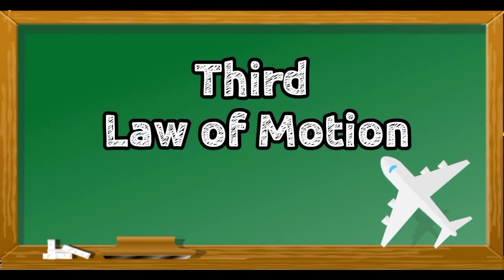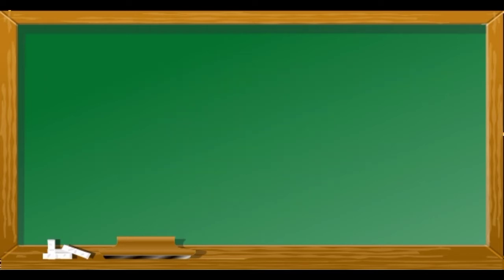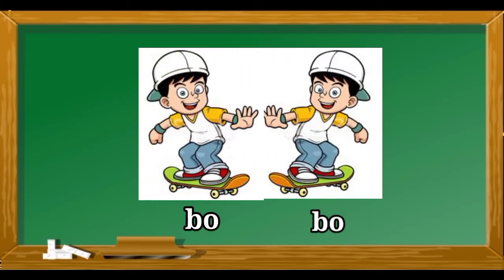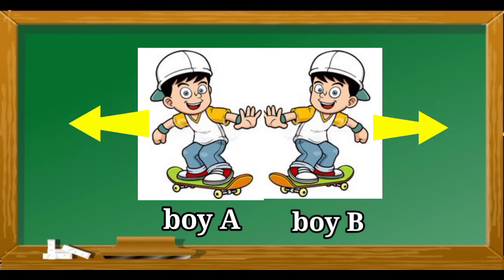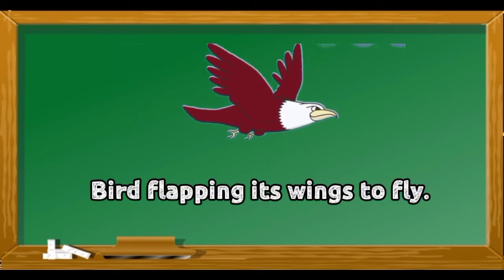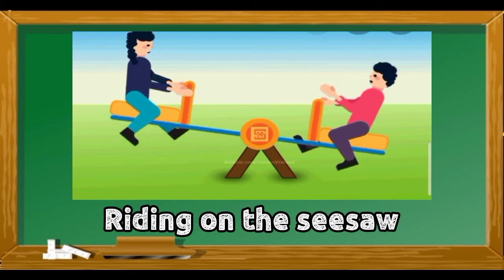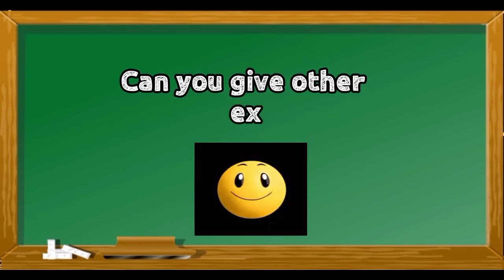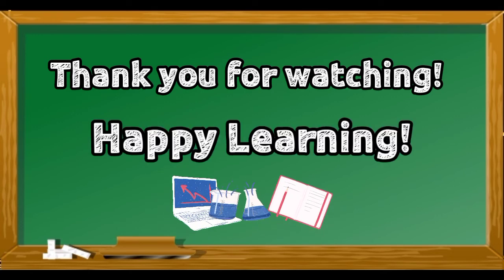THIRD LAW OF MOTION I TEACHER WINABELLE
The video explains how the 3rd law of motion works. It also shows and give some examples. Hope you understand the lesson.

Happy Learning!😉